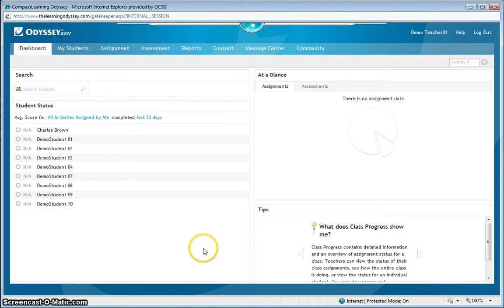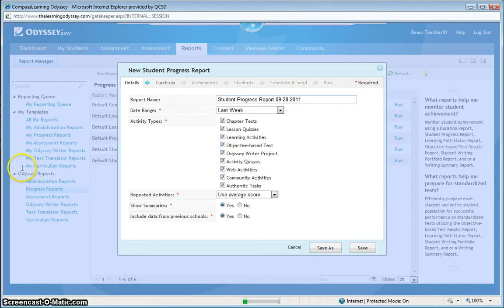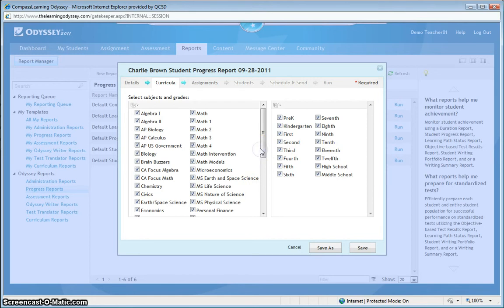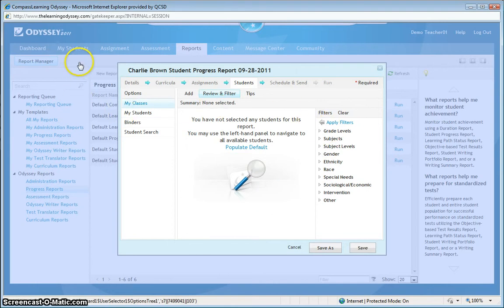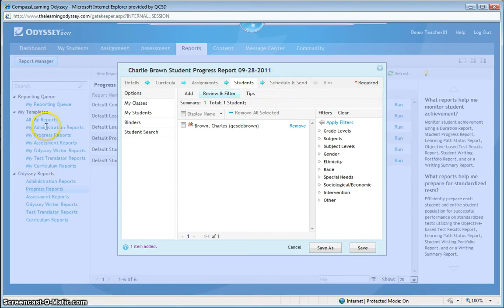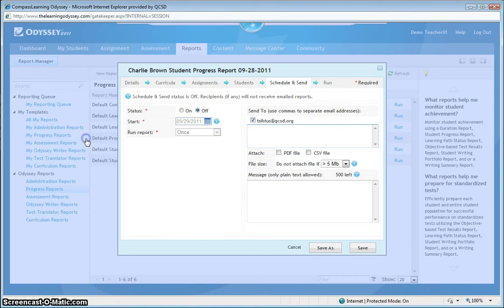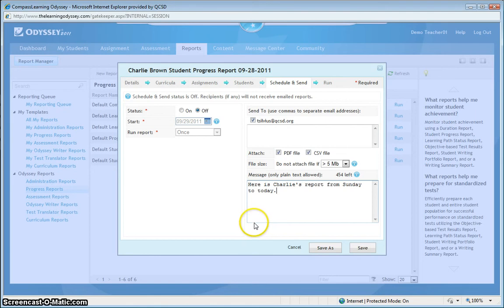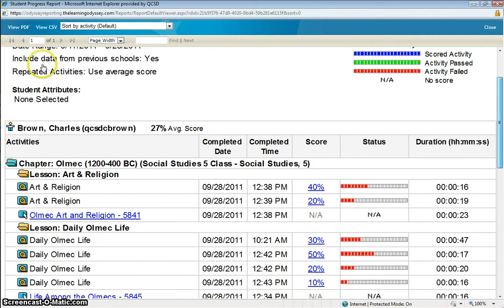Compass Learning Odyssey 2011 - 08 - Batch Assigning Assignments to Classes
Okay--enough of this one at a time stuff.
You created those classes for many reasons, and here is one of them!  Take a look at the what one mouse click can do!